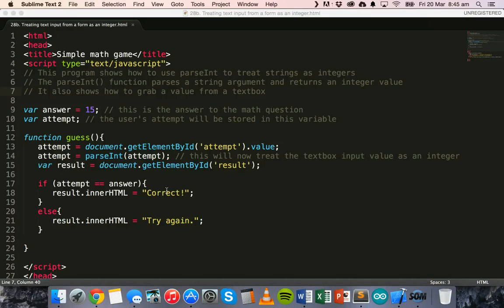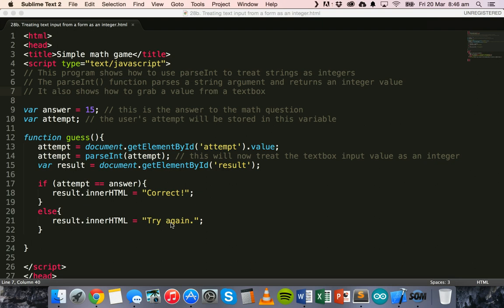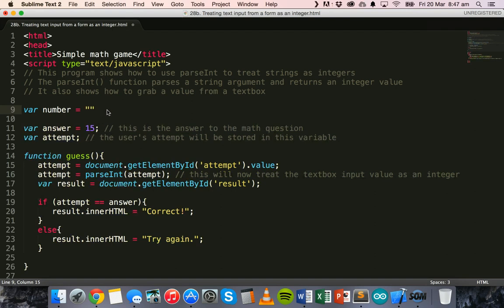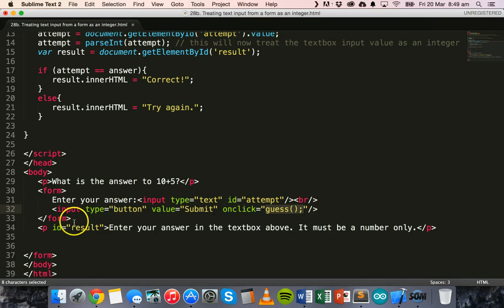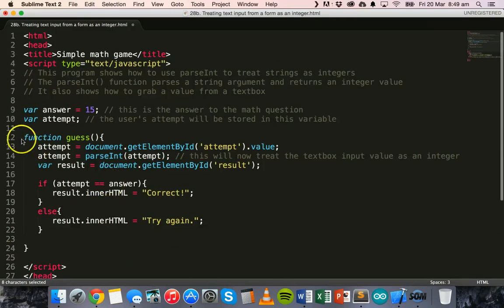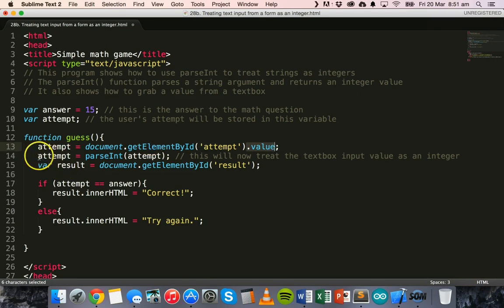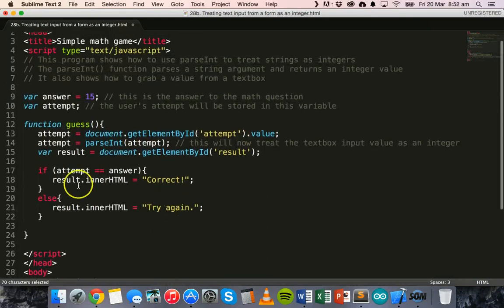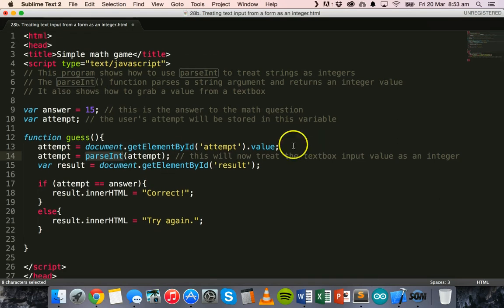JavaScript Tutorial 25 - Treating strings as integers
This video tutorial explains how to treat strings (and in particular text from an input form) as integers.